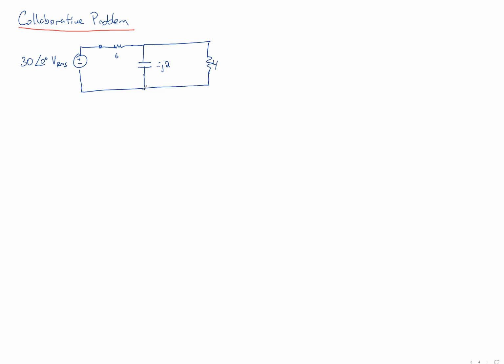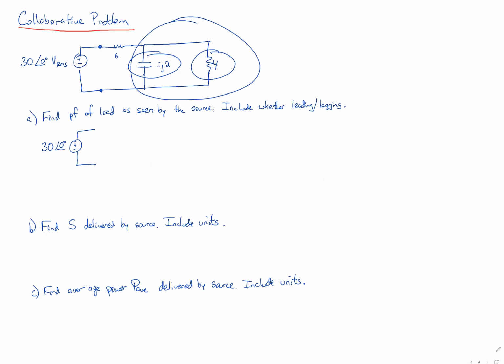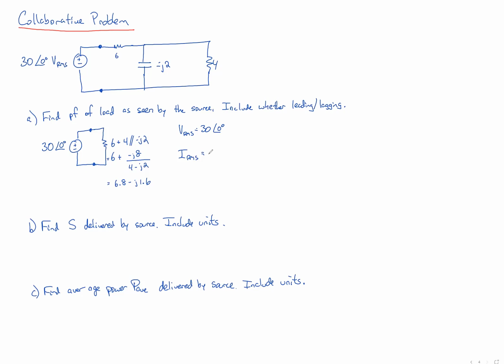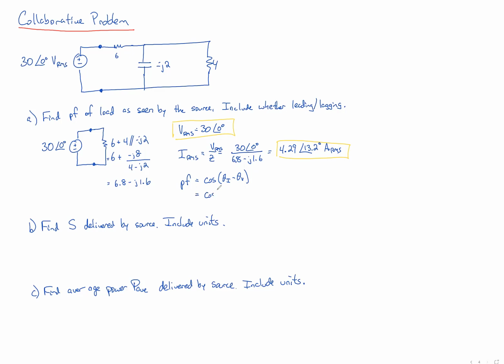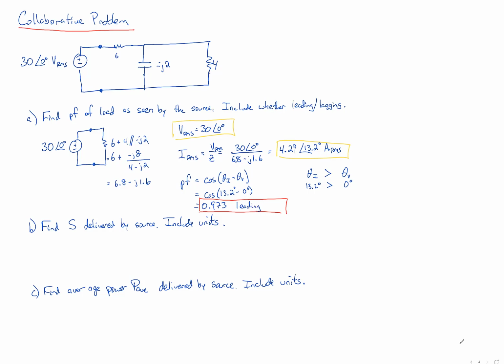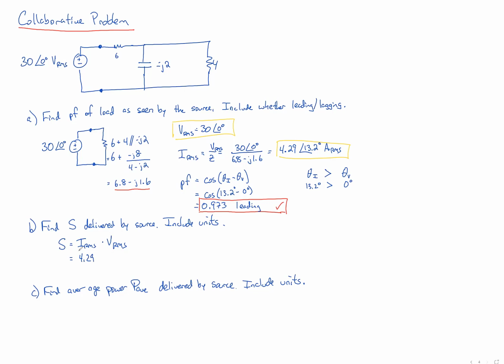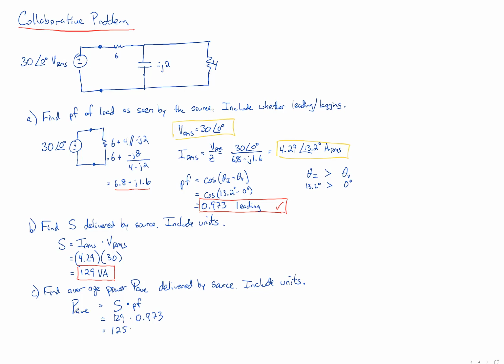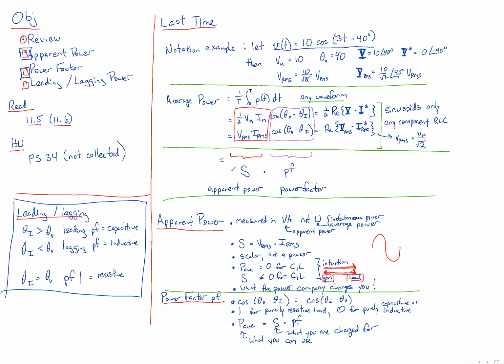EE223 - 34 Apparent Power and PF - 05 Collaborative Problem